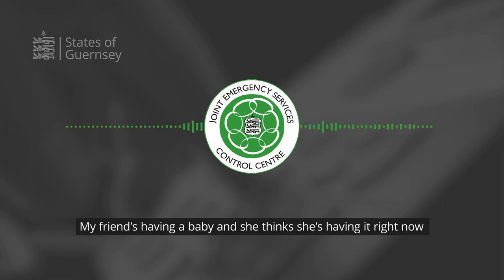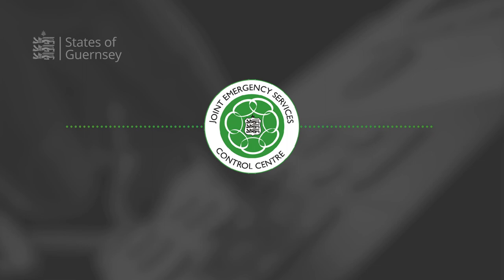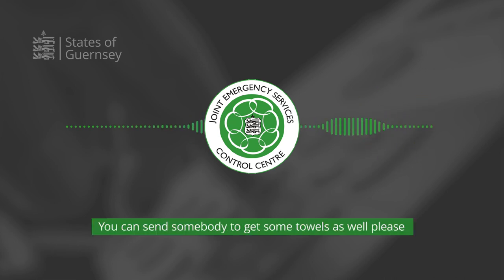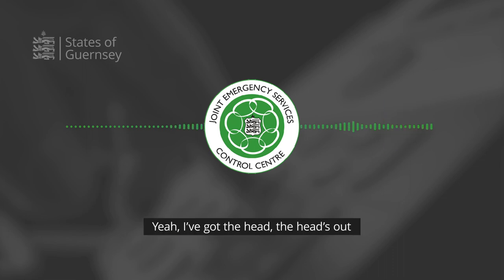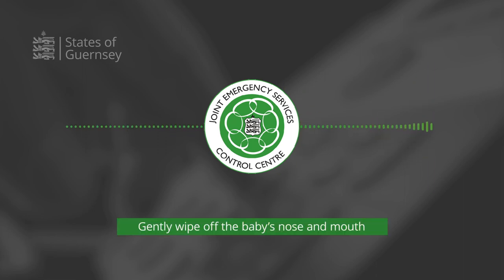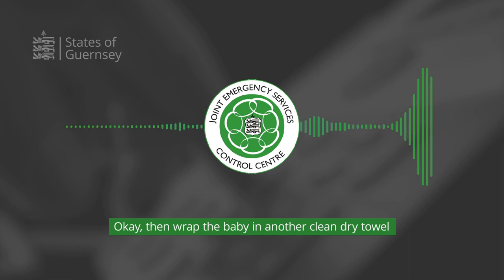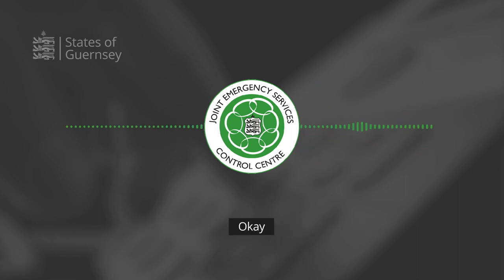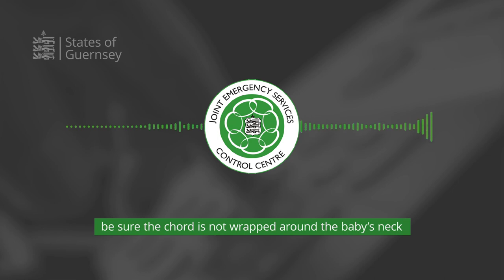Guernsey's Joint Emergency Services helps with home birth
Parents Aaron and Marie Le Masurier were talked through the birth of their daughter Fleur by Joint Emergency Services Control Centre operator Ali Brown. Recording supplied by Guernsey Police and JESCC.